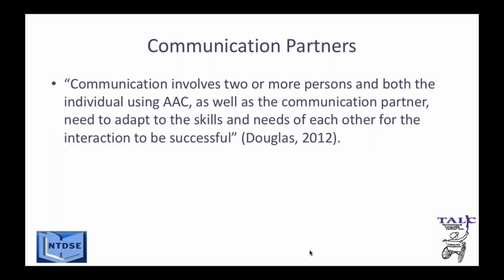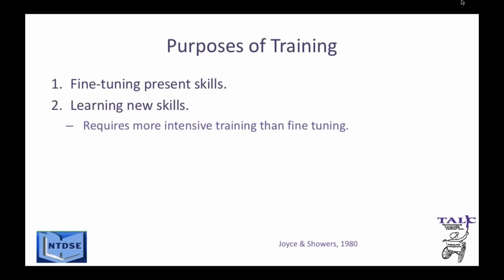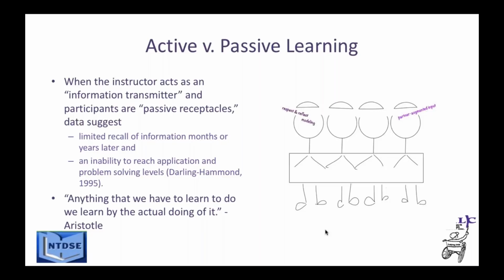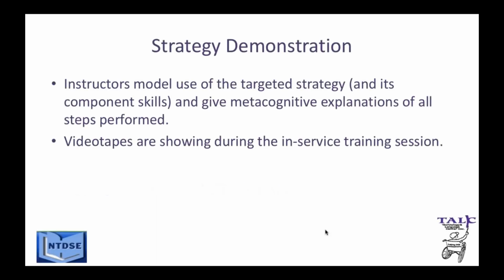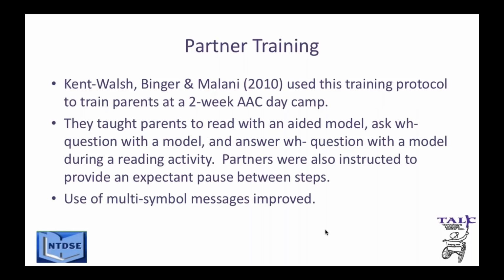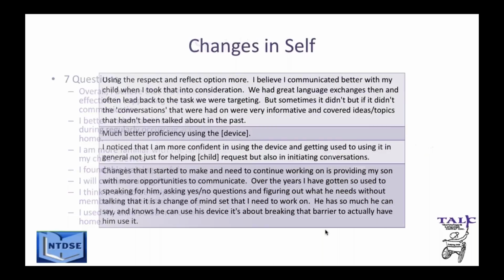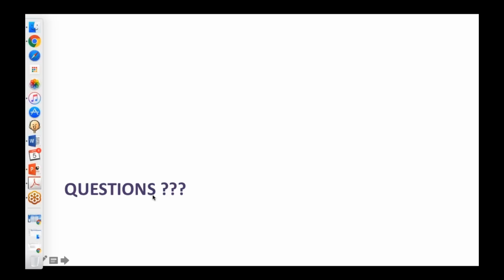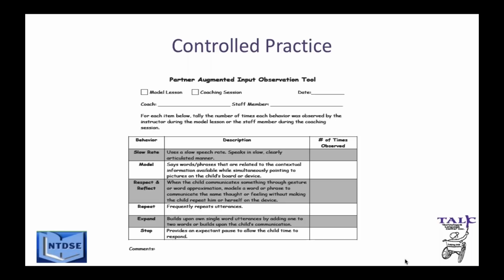Communication Partner Instruction in AAC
Presented by Jill E. Senner, Ph.D., CCC-SLP and Matt Baud, M.S., CCC-SLP

Augmentative and alternative communication (AAC) can be invaluable in helping children with complex communication needs express themselves at home and in the classroom. However, providing the appropriate piece of technology alone does not ensure successful communication (Douglas, 2012). Rather, the success of a communication interaction between an AAC user and a communication partner will depend heavily on the skills of the communication partner (Kent-Walsh & McNaughton, 2005).

Recent analyses of communication partner training programs suggest that there is consistent evidence that communication partner instruction not only improves the skills of communication partners but also has a positive impact on the communication of people who use AAC (Douglas, 2012; Kent-Walsh, Murza, Malani, & Binger, 2015; Shire & Jones, 2015). This webinar will provide participants with an overview of the importance of communication partner instruction, review training elements found in successful communication partner training programs and discuss research regarding the effectiveness of school staff and family instruction in partner-augmented input.